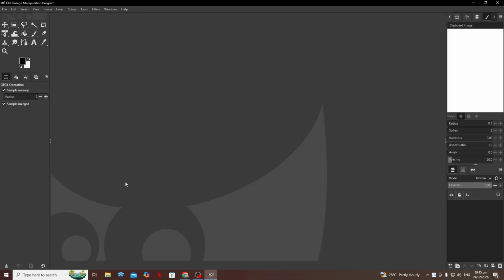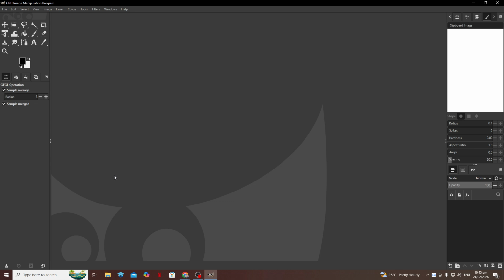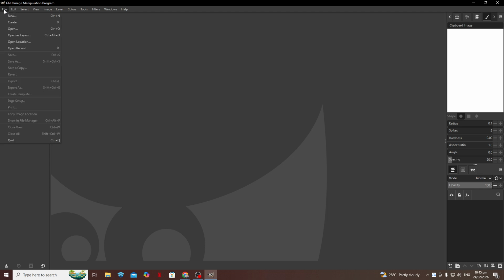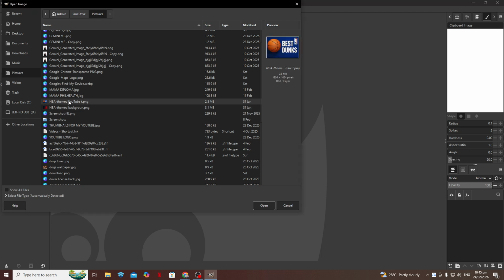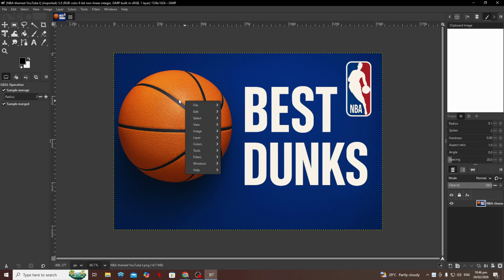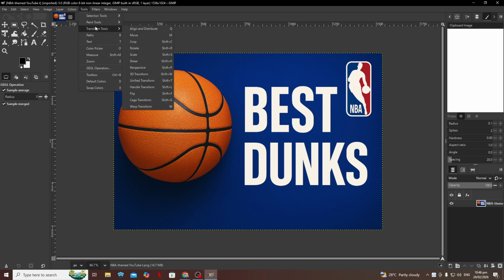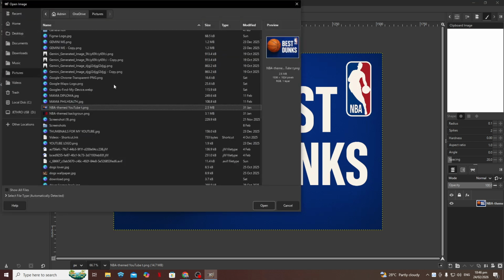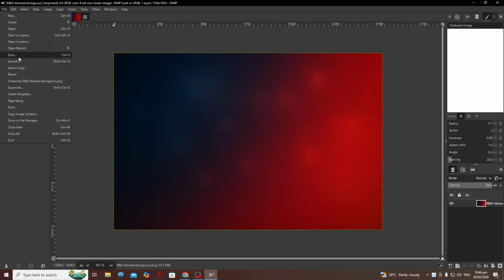How to easily insert images into gimp (Latest Update)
How to easily insert images into gimp

Want to easily insert images into GIMP? In this beginner-friendly tutorial, I’ll show you step-by-step how to open, import, and place images in your GIMP projects quickly and efficiently.

In this video, you’ll learn:

How to open images in GIMP

How to import images as layers

How to resize, move, and position images

How to adjust layers for better composition

Tips for working with multiple images in one project

Perfect for beginners creating collages, designs, or editing photos.